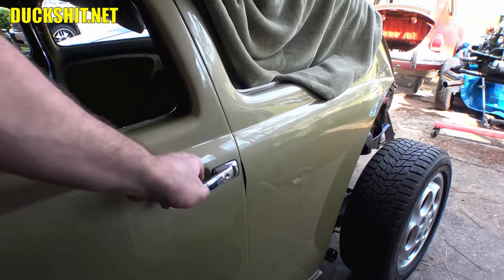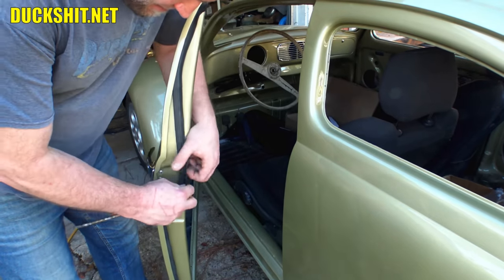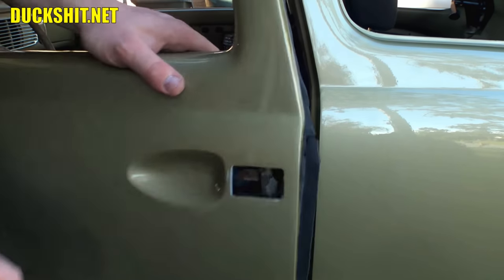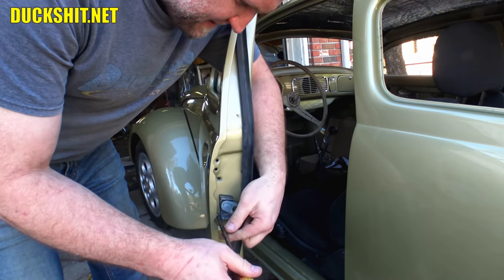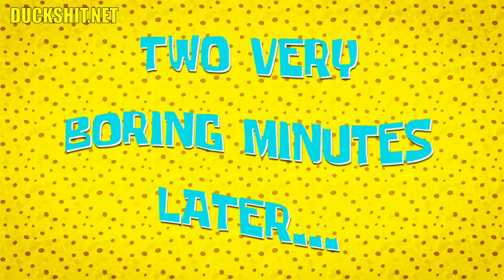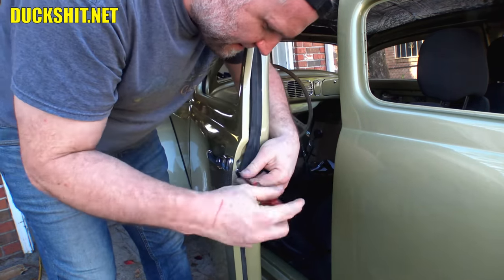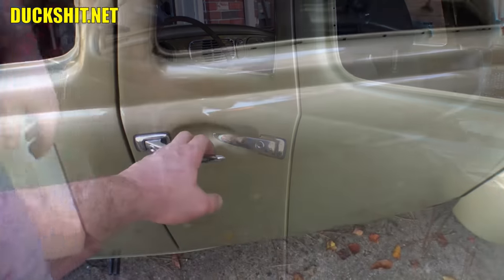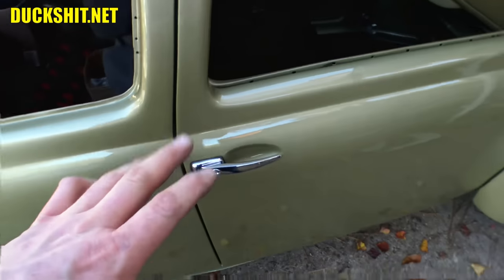Early VW Door Handles on Late Beetle Doors - 1956 VW Beetle - 183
Yes, I got early door handles working with later door mechanisms. You can do this, too. but its not for the faint of heart! You gotta cut them doors! But the one started to not work correctly, this is how I fixed it!

This 1956 VW Beetle I received after it spent over 10 years out in the weather after being completely submerged in sea water by Hurricane Ivan back in 2004.  This car was almost completely destroyed.  If you've followed the ROTTEN OLD 1956 Chop Top Oval VW Beetle series you will have seen just how bad this car was when I began this VW Beetle restoration project.  There was no saving it, as it would never be perfect again... so instead I rebuilt it to my own specifications so I could have the VW Beetle the way I wanted since I was a kid.